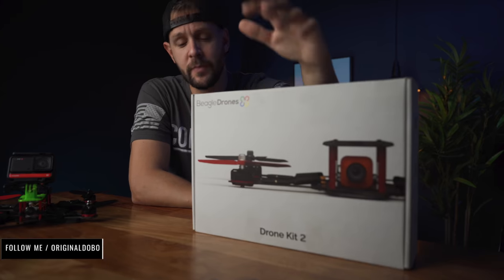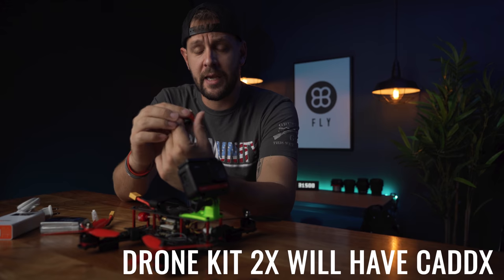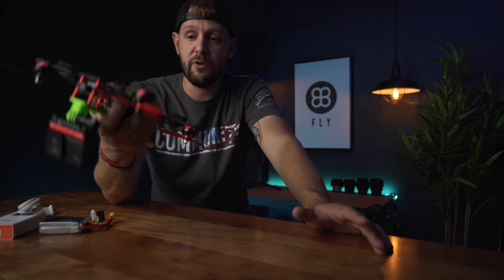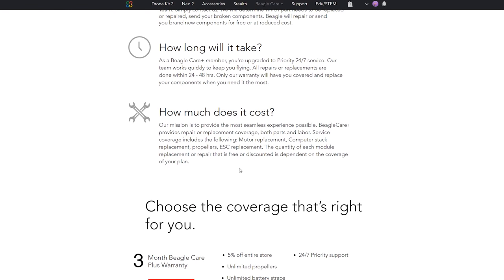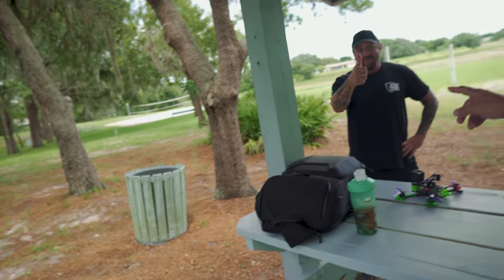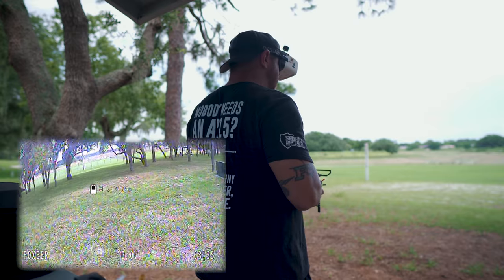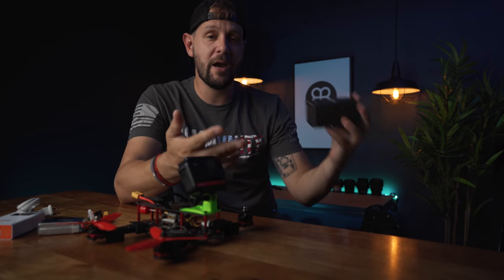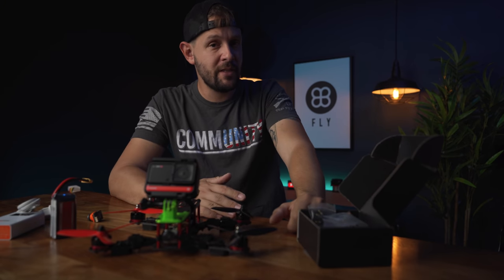Beagle Drone Kit 2 First Impression | A Great Start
This is the Beagle Drone a ready to fly FPV drone that doesnt require soldering and is geared mostly towards a pilot looking to break into FPV but doesnt no where to start.
0:00   Intro
01:17 Whats in the box
03:16 Camera
05:00 Build Quality
07:21 Beagle Care
08:43 DVR Footage
12:28 Insta One R Footage
15:24 Extra DVR Commentary
16:33 Mikes Thoughts
17:55 Closing Conclusion

Sony A6400
Sony A6100 photos

Microphones